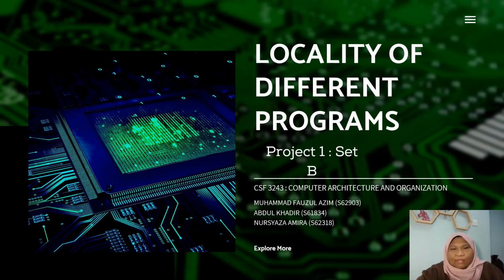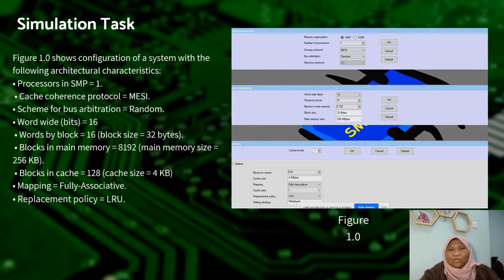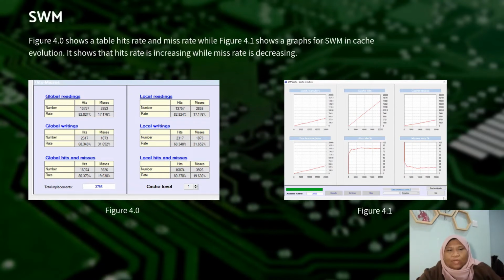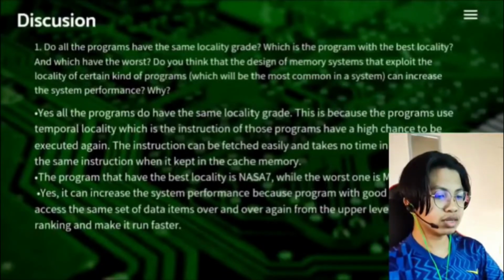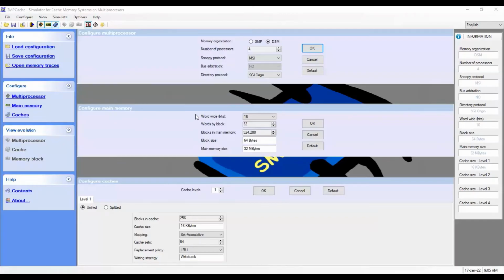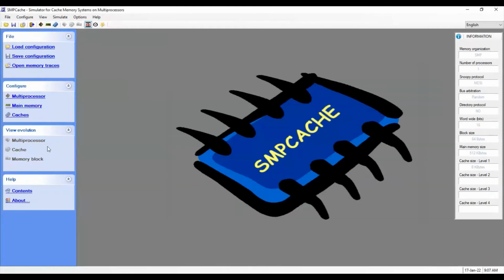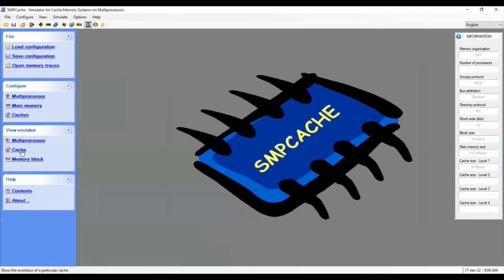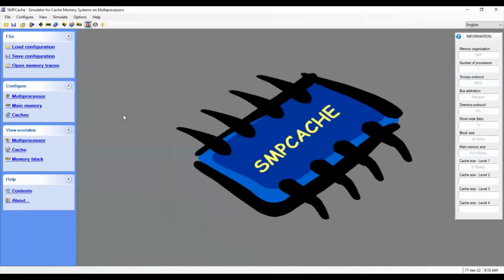PROJECT 1: SET B CSF3023 (LOCALITY OF DIFFERENT PROGRAMS)